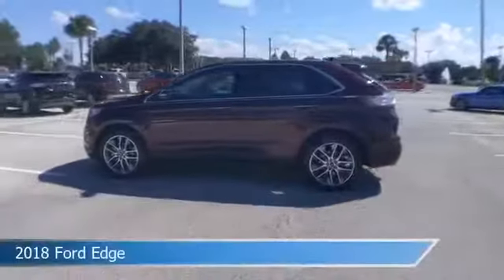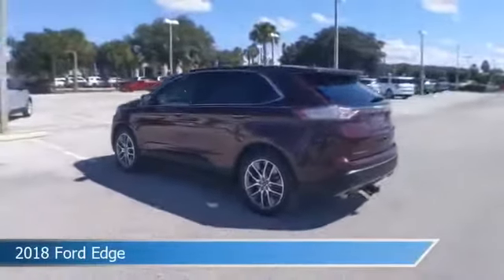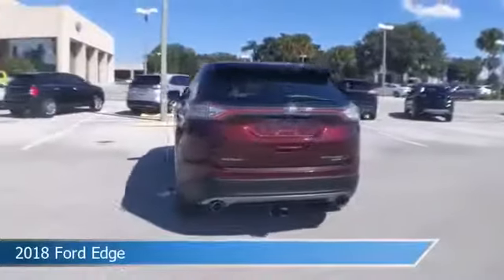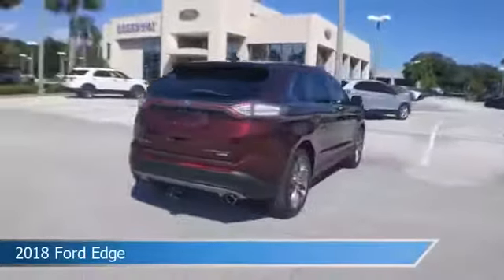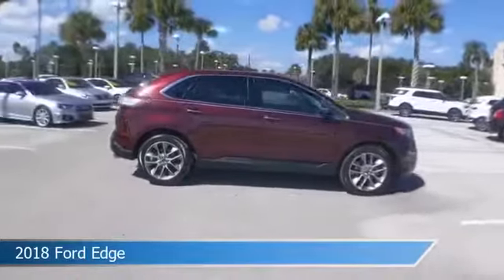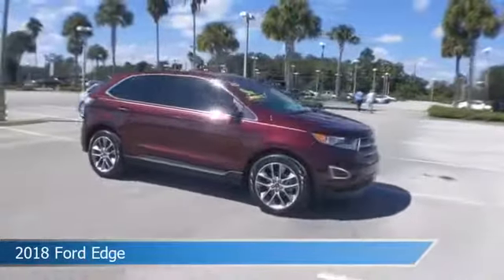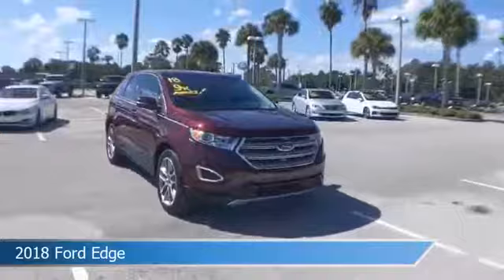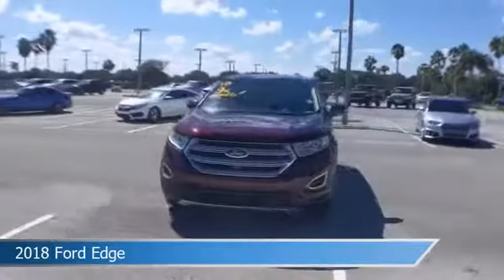2018 Ford Edge P35611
2018 Ford Edge P35611